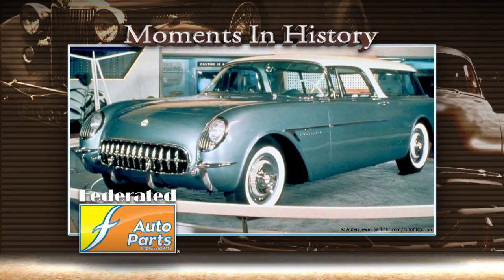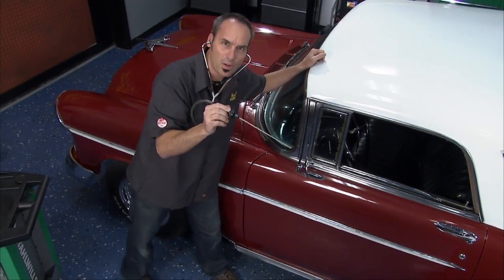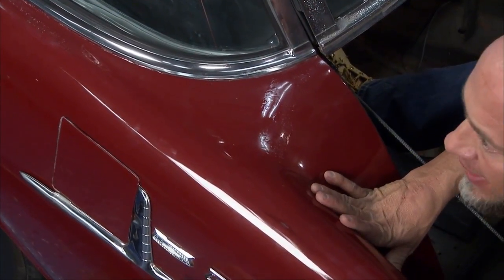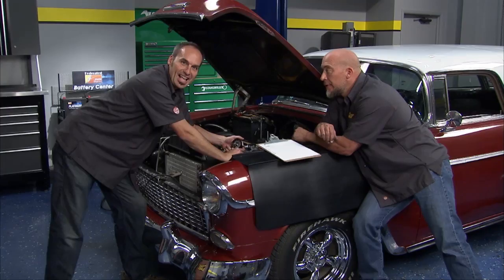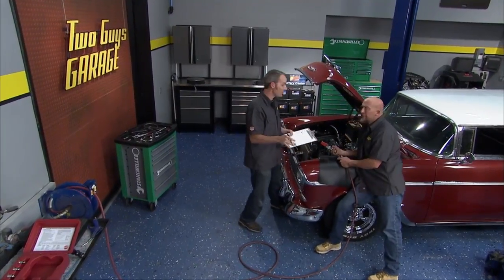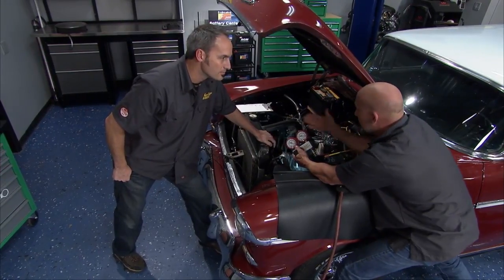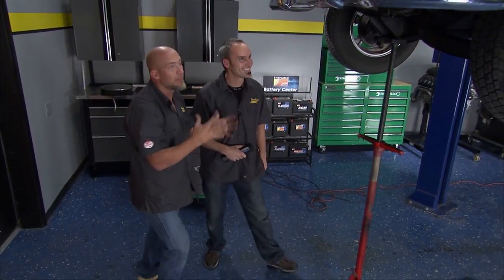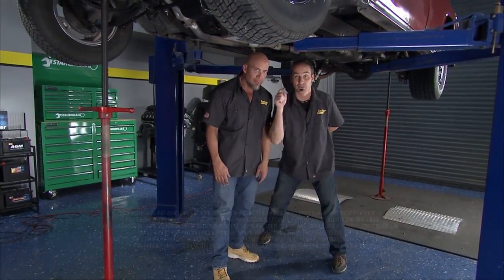1955 Chevy Nomad | Two Guys Garage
Kevin and Willie assess the damage on a 1955 Chevy Nomad to assess if it is in good condition.

Chevy,Chevorlette,Nomad,Corvette,LMC,1955,condition,good,bad,check,repair,maintain,how to,how-to,two guys garage,2 guys garage,kevin byrd,willie b